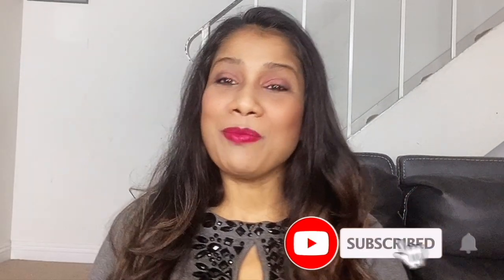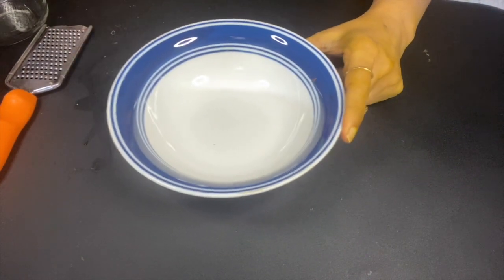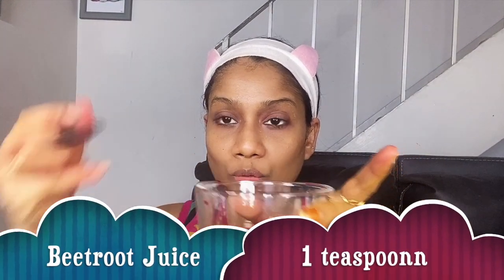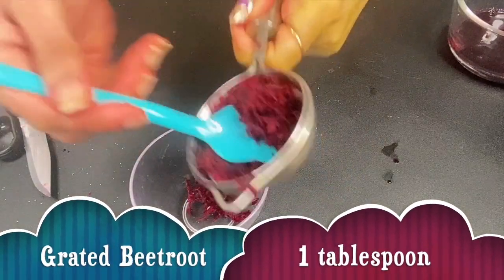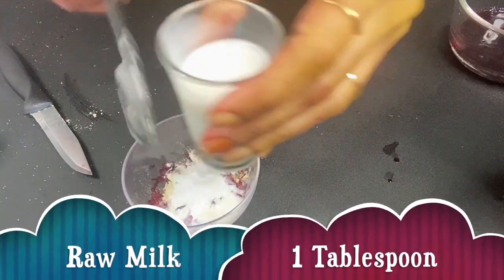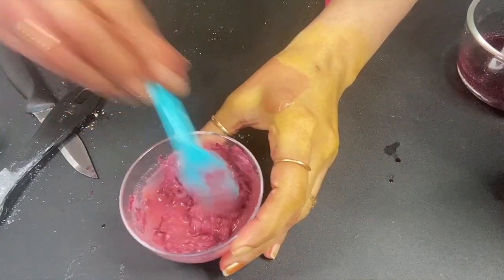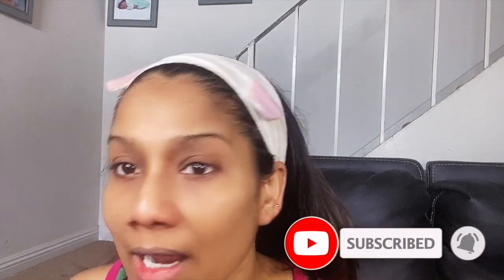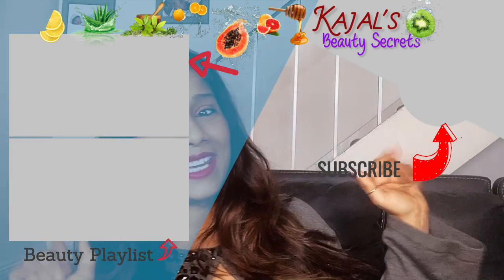Beetroot Facial for Pink, Fair, Glowing Skin |Get Flawless Skin Naturally |Permanent Skin Lightening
Beetroot Facial | Fair, Glowing Skin | Skin Lightening

Hi friends,
Hope you all doing great?
Today I have shared an amazing Beetroot facial at home and this is wonderful.
I Will Give You The Best & Help You In Every Possible Way & Will surely Answer Your Queries. Regarding makeup & Beauty.
I hope you all like it too.

I am a 41 yr old, mother of two. I use only homemade alternatives and can swear they work better than most store-bought cosmetic products.

As always, I stand by all of my methods and have been using them myself.

My formulations are specially tweaked towards Indian, Pakistani, and South Asian skin tones & textures.

Stay Beautiful, Age is just a number!

Copyright:
All the content on this channel has been created by me (Kajal).